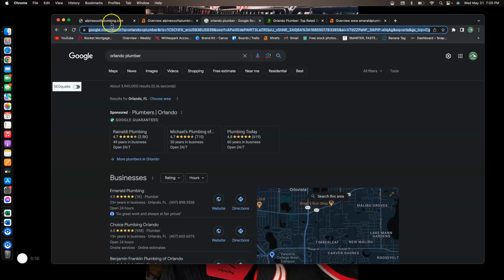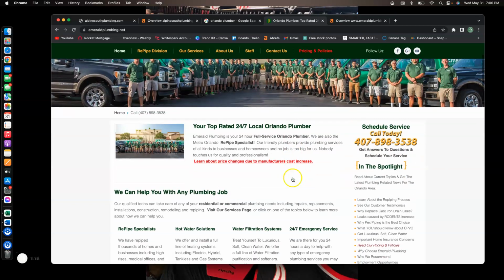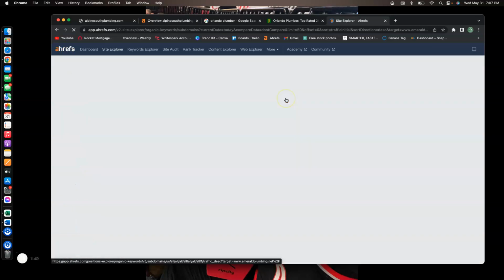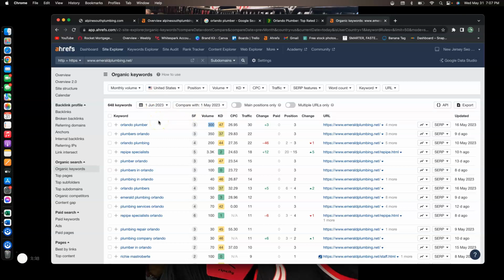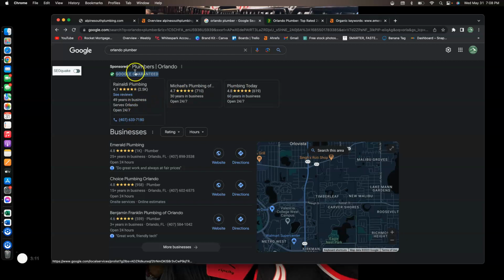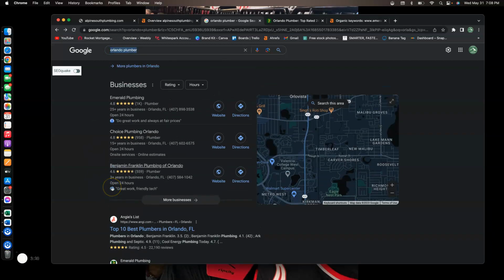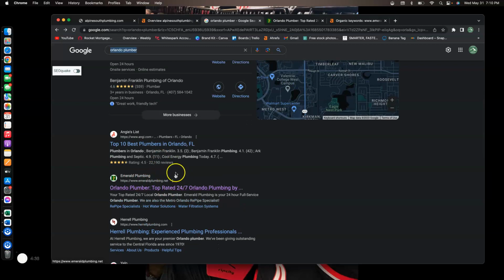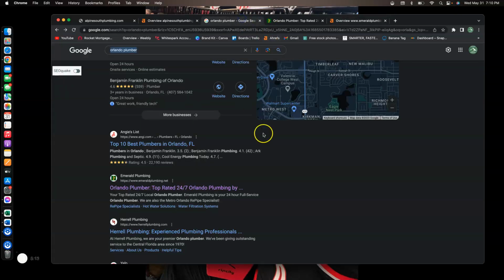Alpine South Plumbing | orlando plumber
Sisco from Amplified Digital Marketing shows Alpine South Plumbing how to rank for keyword orlando plumber and out rank Emerald Plumbing